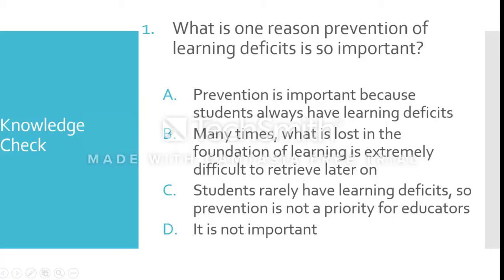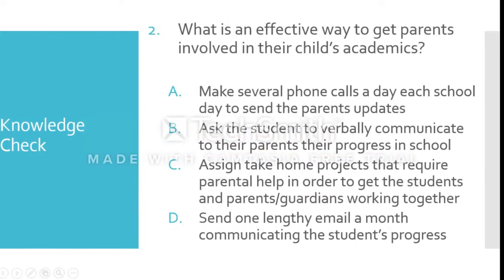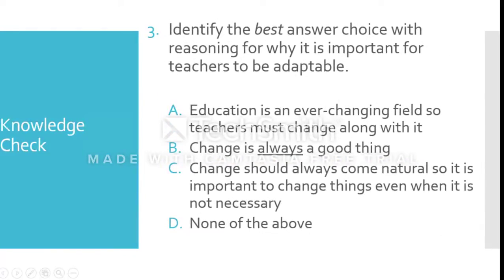Urban Learner Camtasia